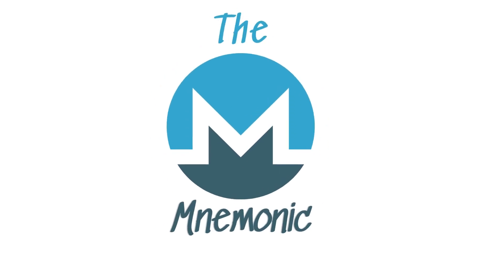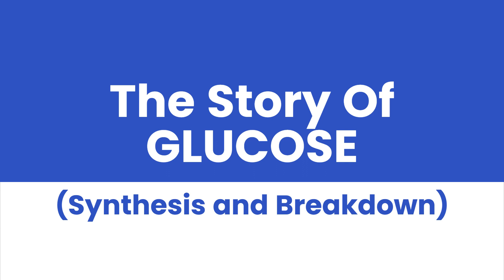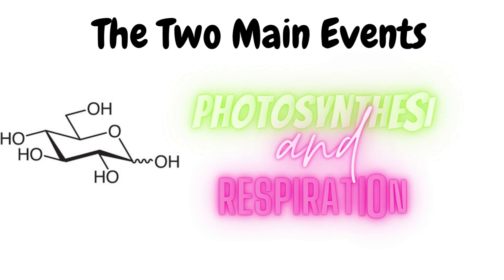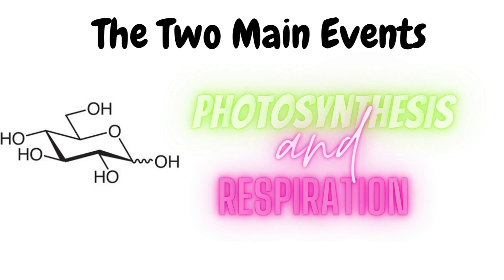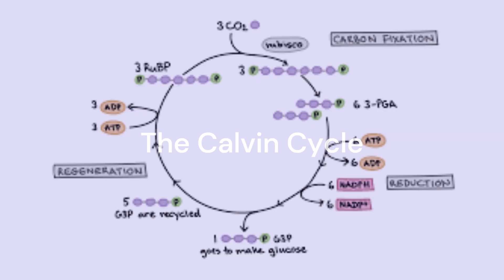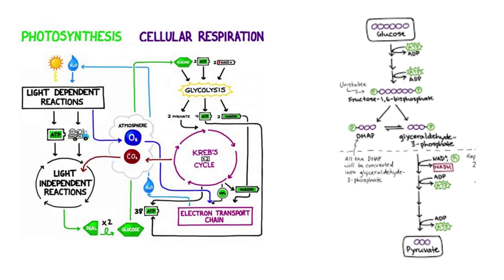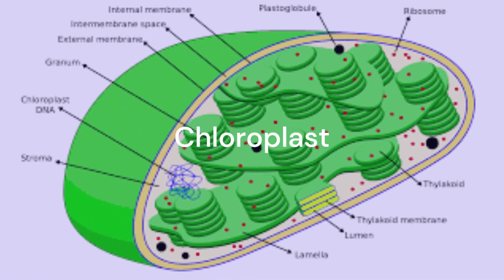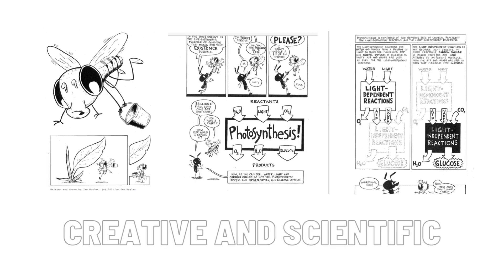Introducing__{The Story of Glucose}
This is an introductory part of a series of videos where we will talk about the journey of glucose from its synthesis and the point up until its catabolism to generate energy.
I will use some of the comic book illustrations from Jay Hosler's Science Comic to explain the concepts of PHOTOSYNTHESIS AND CELLULAR RESPIRATION.
Check out _____Drawing Flies The Science Comic blog of Jay Hosler